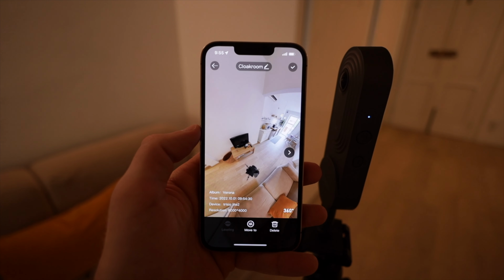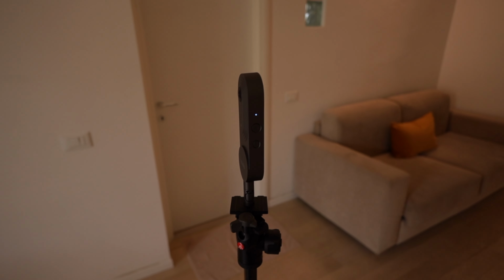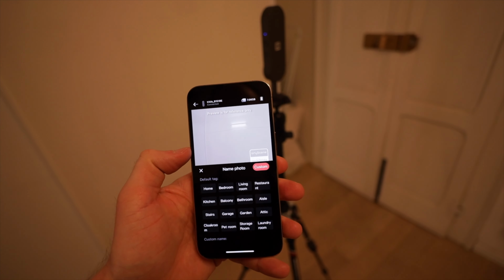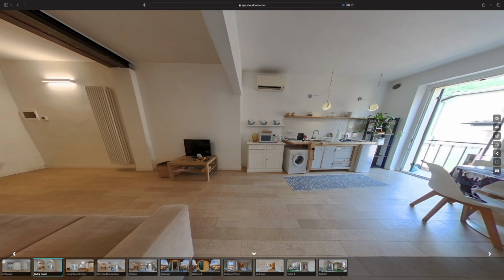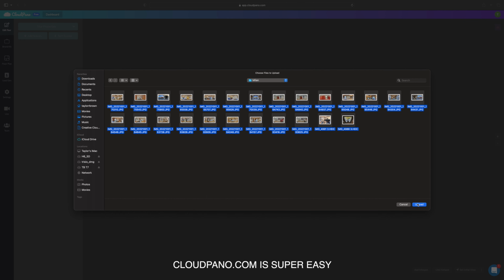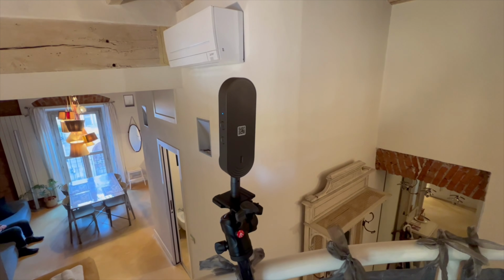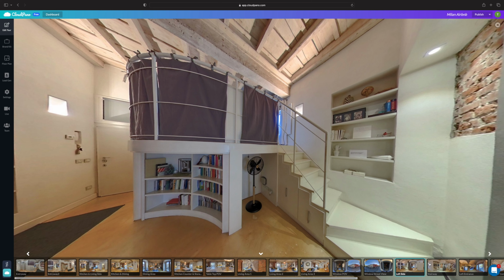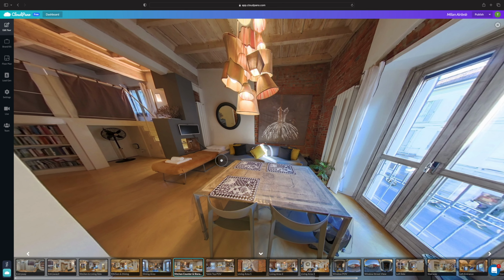Trisio Lite2 360 Camera Review | 8K Virtual Real Estate Tour in Italy!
Thanks for checking out this video ! I hope it was helpful to you. It doesn't cost any extra so please consider it! Thanks :) - TB

THE CAMERA
Trisio Lite2 360 Camera
VR Tripod (42'')
Gorillapod for Creative Shots

Gear I Use ↓↓↓

PHOTOGRAPHY

CAMERA BODY (Canon EOS R)
WIDE LENS (Canon 16-35mm 2.8)
DETAIL LENS (Canon 50mm 1.2)
MAIN FLASH (Godox V1-C)
HIGHER POWERED 2ND FLASH (Flashpoint AD200)
Flash Trigger System
Light Stand for 2nd Flash
Light Clamp Adapter for 2nd Flash
Favorite Lightweight Tripod
MY DRONE

VIDEOGRAPHY

My Favorite Real Estate Video Camera Setup for 2022
SONY A7SIII (THE BEST COMPACT CAMERA FOR VIDEO)
CAMERA BODY + 16-35 WIDE LENS
EVEN WIDER LENS
50MM LENS
COMPACT GIMBAL
BEST DRONE
VARIABLE ND FILTERS 82mm to Fit Lens

EDITING
Best Editing Laptop
Noise Cancelling Headphones

GEAR I USED TO MAKE THIS VIDEO:
Canon EOS R
Canon 16mm 2.8 RF
Canon 16-35mm 2.8 EF
Rode NTG4+ Mic
38'' QUICK SOFTBOX (MY FAVORITE)
MY LIGHT for Interviews / 1 Person Setups

VIDEO BREAKDOWN

0:00 - DEMO
0:45 - INITIAL THOUGHTS
1:00 - HOW IT WORKS
2:40 - IMAGE QUALITY
3:20 - LOW LIGHT & COLOR BALANCE
4:15 - THE WORST / BEST THING ABOUT IT
5:00 - ACCESSORIES YOU NEED
5:35 - FINAL THOUGHTS / WHO IS IT FOR?
6:30 - MORE EXAMPLES!
7:30 - PHOTOS FROM ITALY TRIP :)